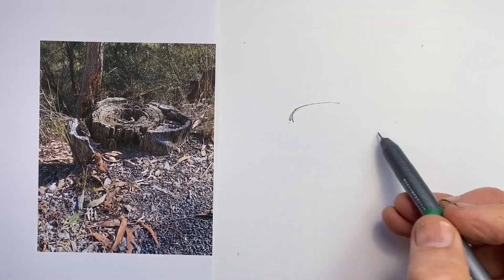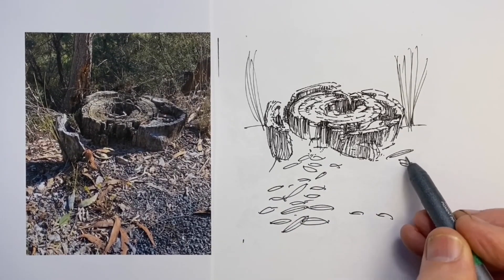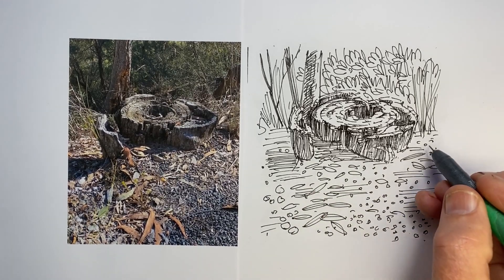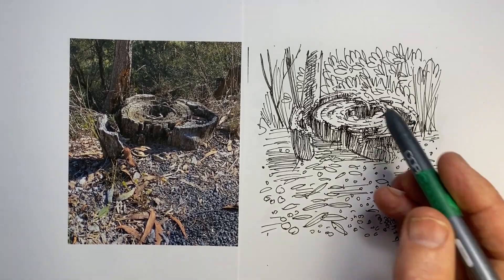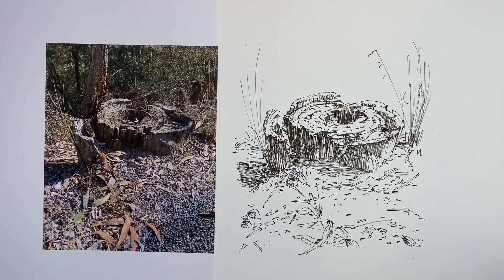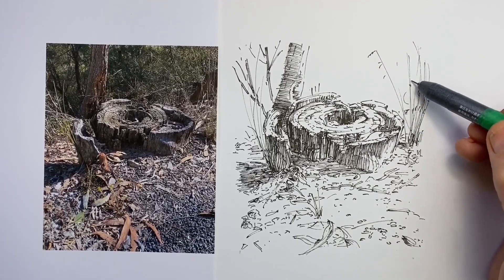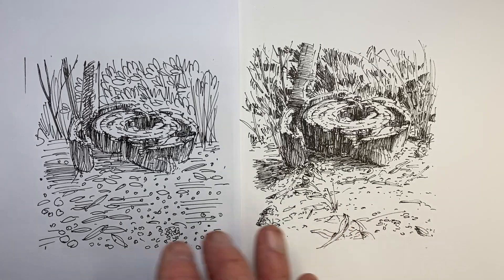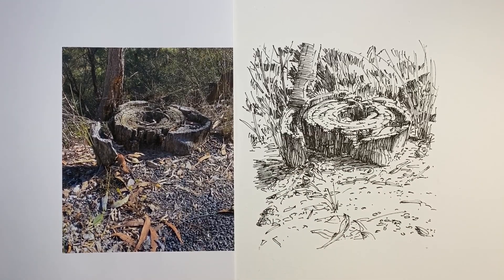Do Your Drawings Suffer from This Weakness?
This drawing fault plagues many drawings.  However, it is not difficult to overcome once it is identified.  See the same reference drawn with and without the problem.  this both shows the problem clearly, and helps present the way out.